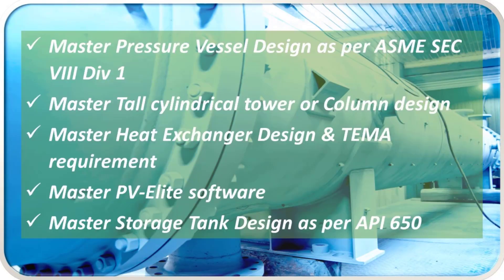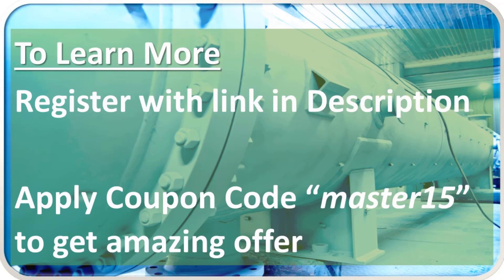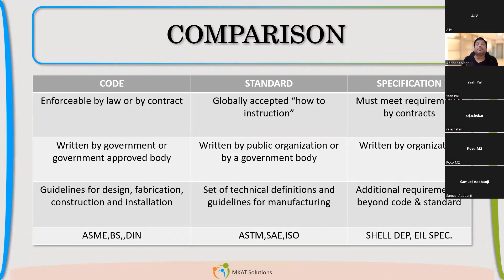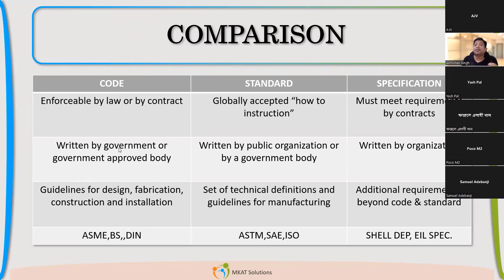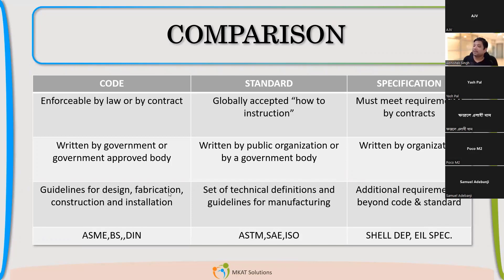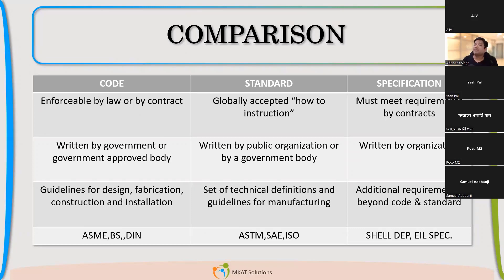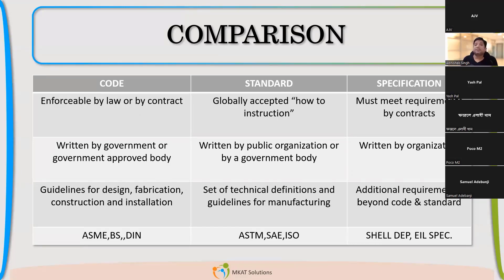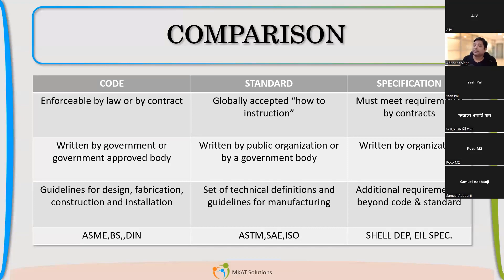comparison of codes standards and specifications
Codes  | Standards | Specifications |